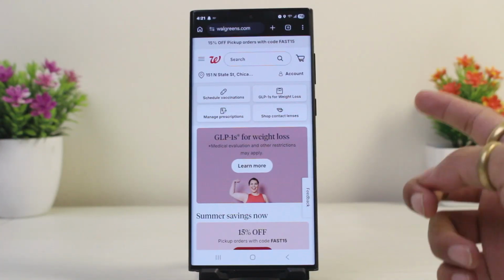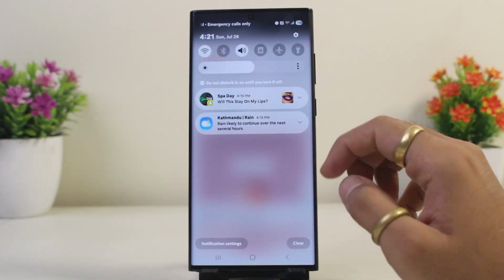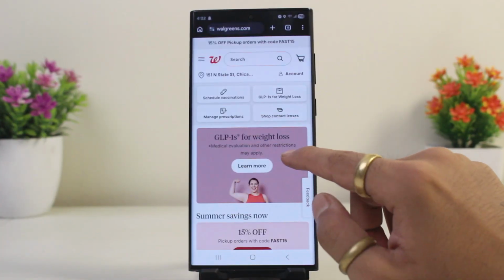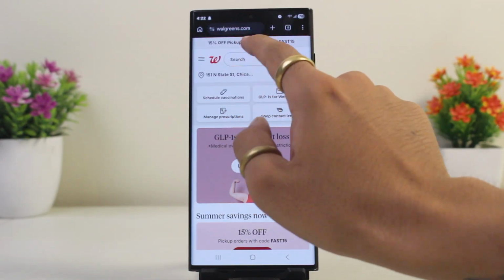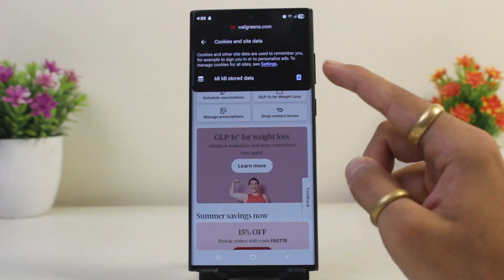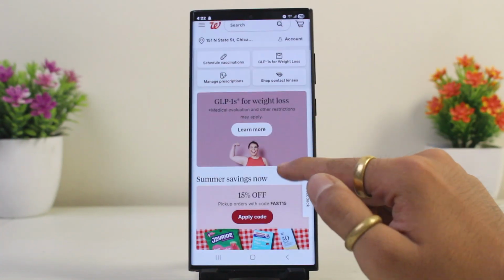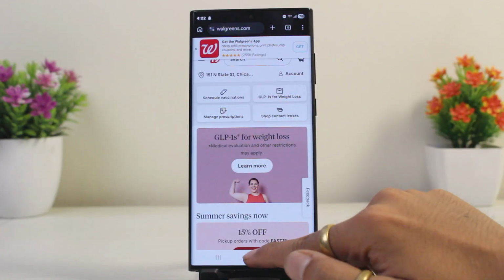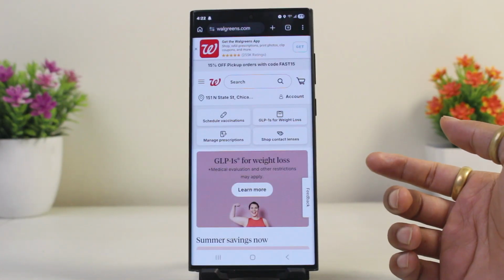How To Fix Walgreens Login Problem 2026 !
Can't log in to your Walgreens account? In this step-by-step tutorial, you'll learn how to fix common Walgreens login problems and regain access to your account in 2026.

In this video, you'll learn how to troubleshoot login issues by checking your internet connection, switching between Wi-Fi and mobile data, and clearing cookies and site data when using a web browser. These steps can help resolve login errors caused by browser glitches or stored data problems.

This guide also explains how to clear the Walgreens app cache on your mobile device, restart the application, and try signing in again. If the issue continues, updating the Walgreens app, checking your account details, or trying another browser or device may help fix the problem.